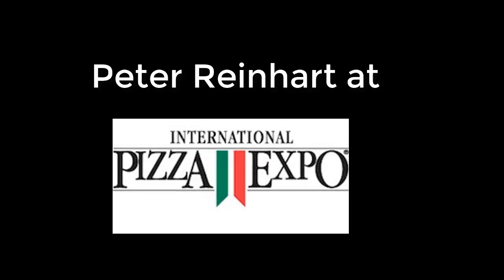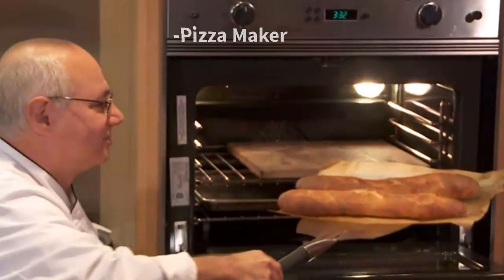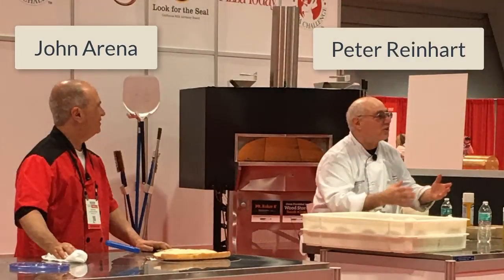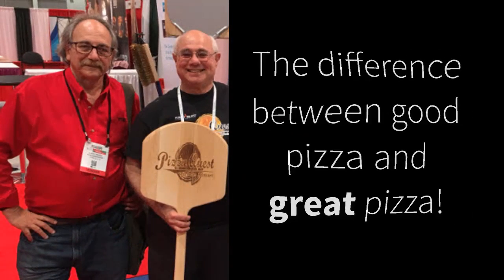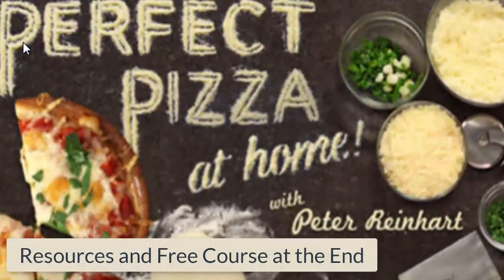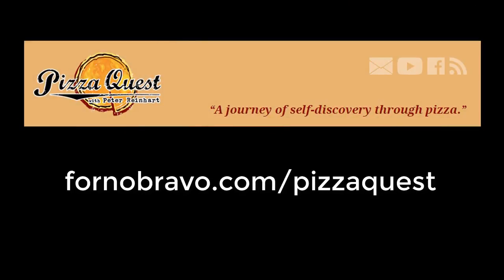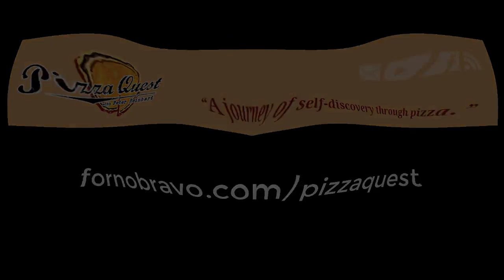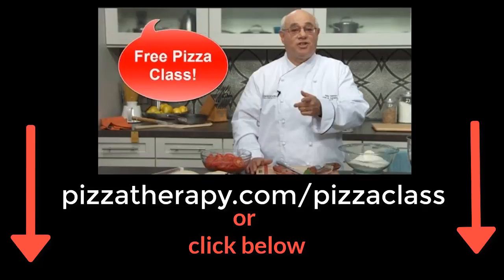Unlocking The Secrets Of Great Pizza With Peter Reinhart At Pizza Expo!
Peter's Bread Class has Expired
In this video recorded at Pizza Expo, I interviewed Peter Reinhart. Peter discusses the importance that pizza operators can easily make artisan bread in their own pizza shop. This was a workshop Peter gave at the Pizza Expo with John Arena of Metro Pizza in Las Vegas.
Peter also explains the difference between good pizza and great pizza. Ninety percent of pizza is good, but only one percent is great.
Albert Grande's Amazon Influencer Page
Check out The Pizza Therapy Pizza Book
If you want to learn to make pizza please check out:
If you love eating pizza, you are going to love making pizza…
 “You Will Learn How to Have Family Fun*, Save Tons of Money, and Make Pizza”
Learn easy step-by-step methods to make pizza. The book explains the notion of
 Pizza Therapy and why pizza is much more than just flour, salt, yeast, and water.
Describes ingredients you should use, pizza tools, and how to use them.